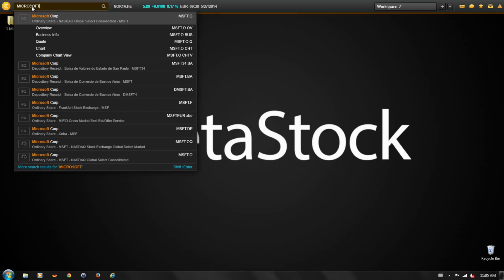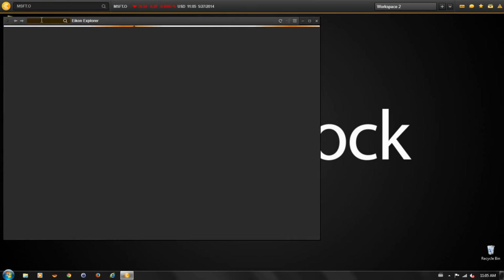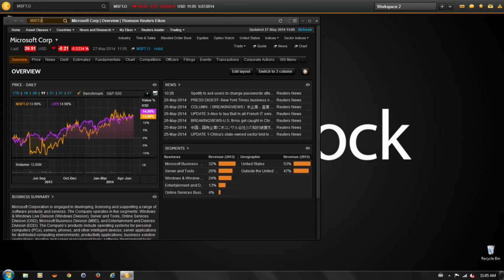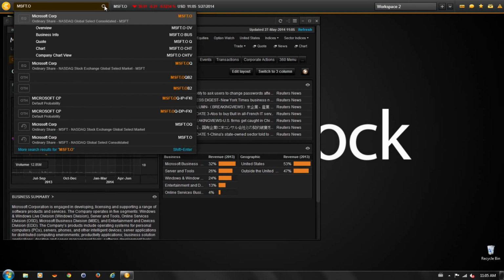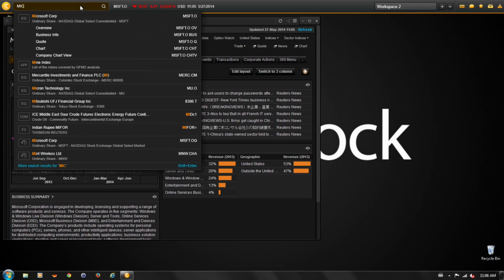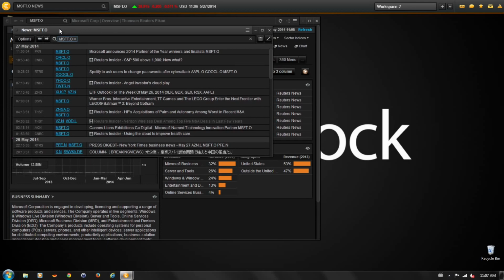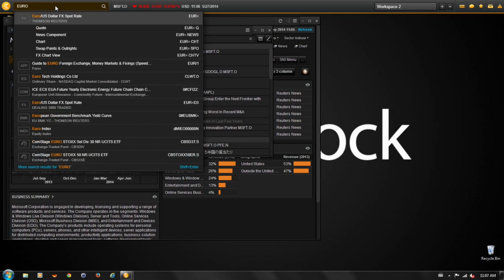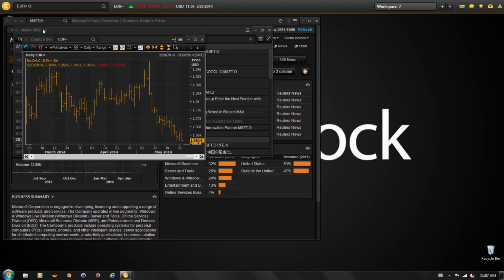How to do a Command Line Search in MetaStock XENITH (Hrvatski)